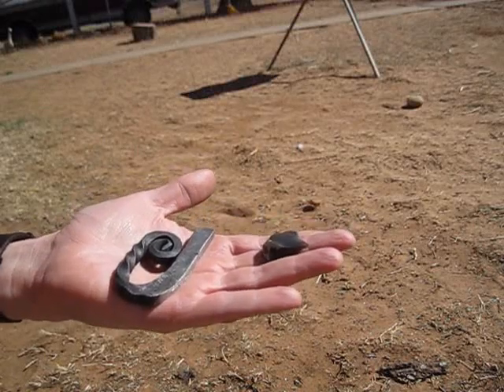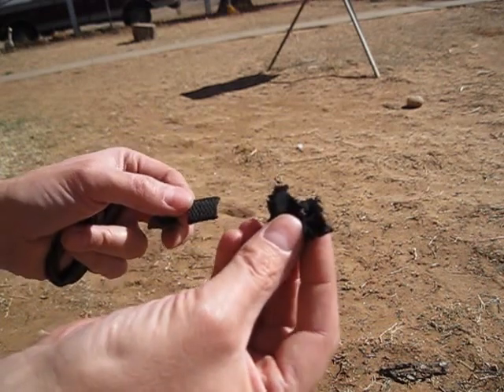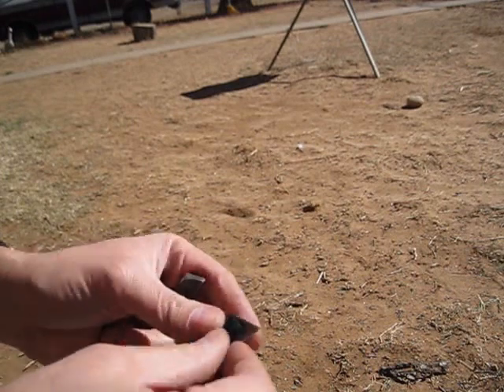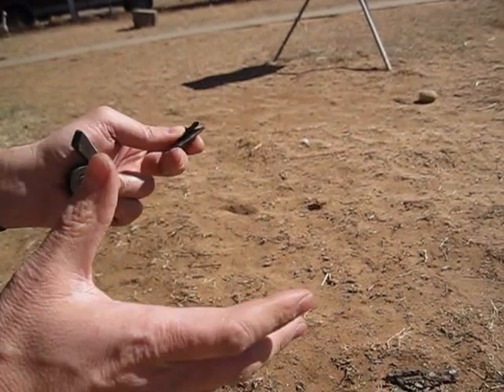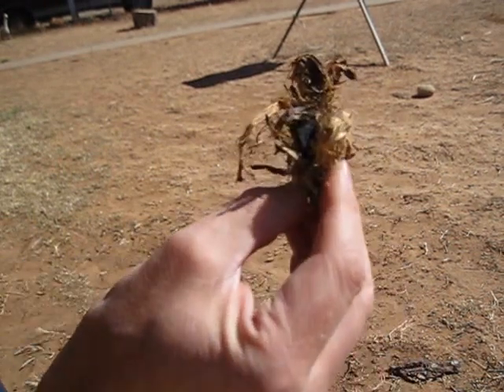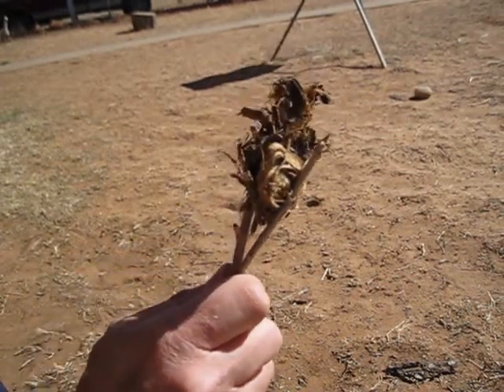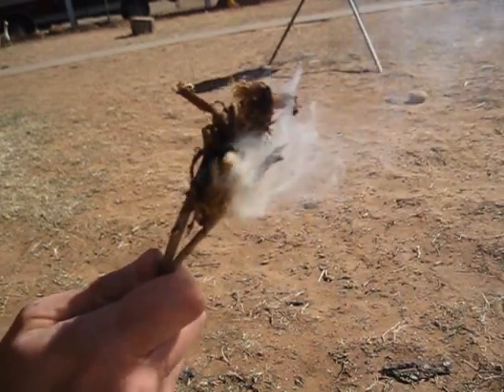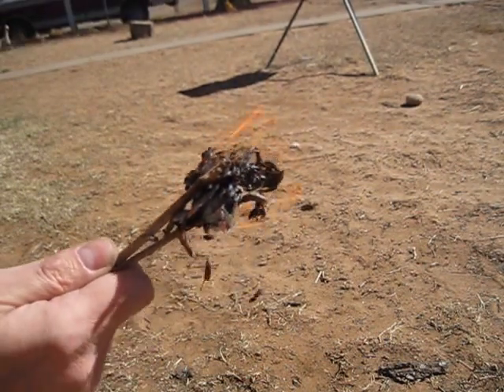Fire starting with Flint and Steel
Just a quick demonstration of starting a fire with flint and steel.

The char cloth must be 100% cotton, and some that claims to be, doesn't seem to be.  Terry cloth towels work well, but some have some additive that makes them get a "crispy" coating when charred that doesn't catch sparks.

Also watch my bow/drill fire making video.